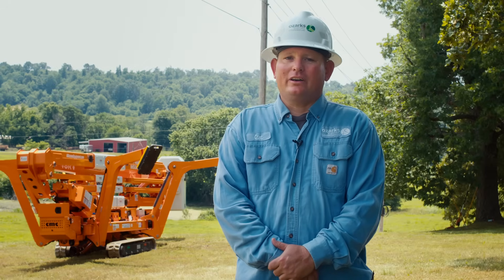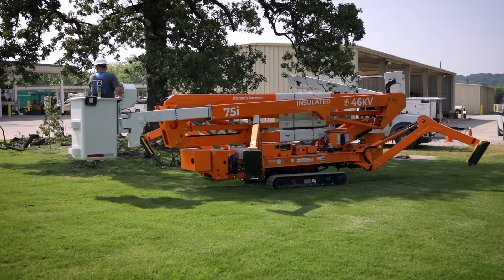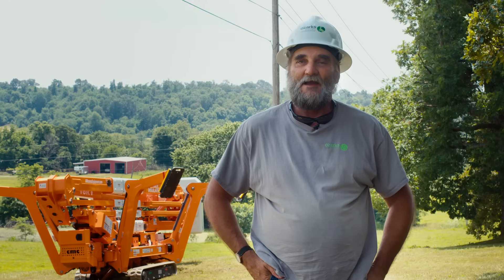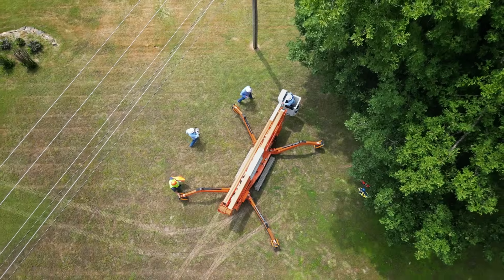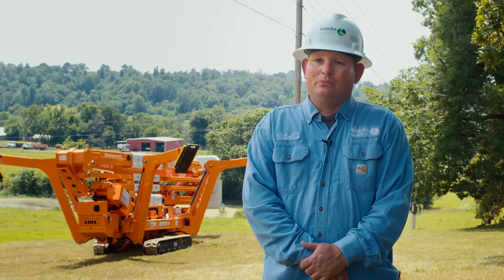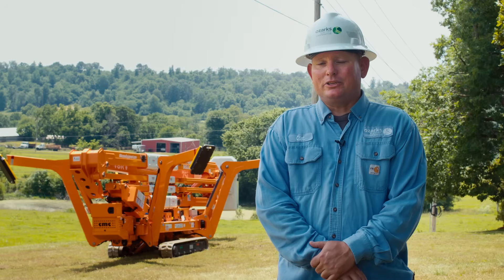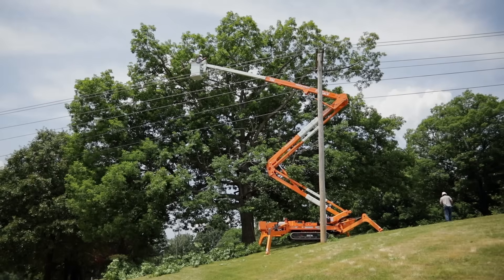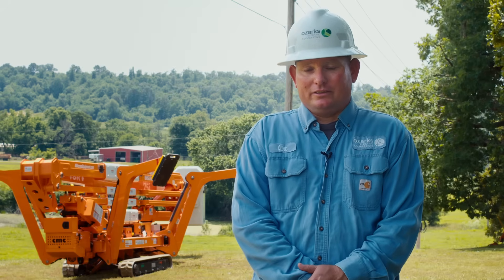Stories From the Field: Ozark Electric and the CMC 75i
In this video, we are showcasing the  ALL NEW 46KV dielectrically insulated CMC 75i Tracked Aerial Lift. The CMC 75i is the only insulated 75 foot working height lift in the world capable of operating from the rear of an under CDL truck and also be unloaded & operated as a self-propelled lift that can enter through 36 inch gates.

This 46kV rated tracked lift is safe for use in line clearing for utility companies, electric companies, contractors, and tree care companies.